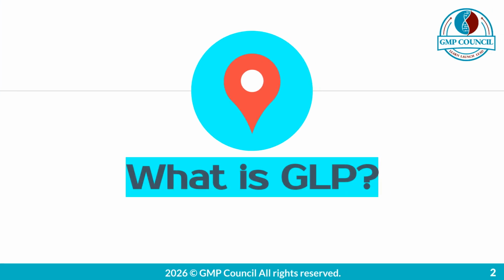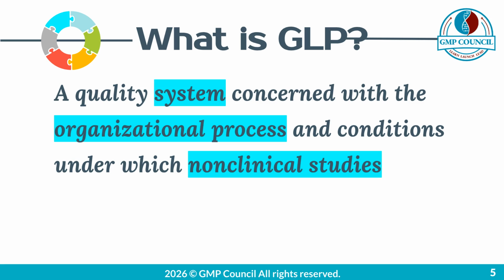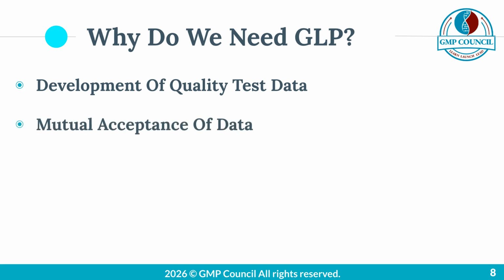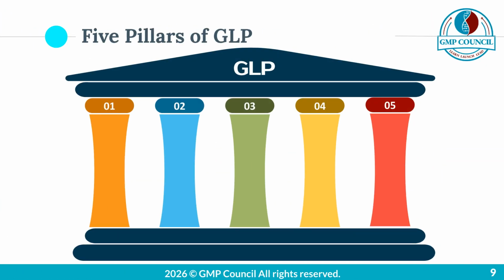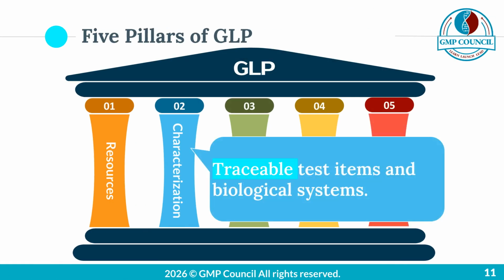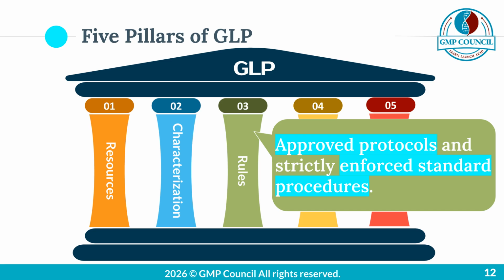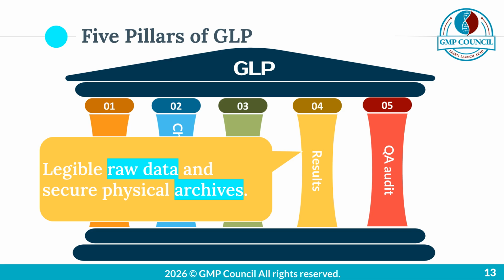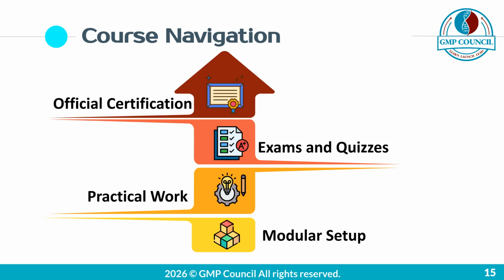5 Pillars of GLP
Before a life-saving medication ever reaches clinical trials or manufacturing, it relies on nonclinical safety and quality data built on an unshakeable foundation. Welcome to GLP 101: Foundations of Integrity, where we break down the core framework of Good Laboratory Practice (GLP).  In this session, we map out the complete lifecycle of nonclinical studies—from initial planning to final reporting and archiving—and examine how GLP ensures regulatory data integrity across global markets.
What You’ll Learn:
- What is GLP?:
- The 6 Study Phases
- The 5 Pillars of GLP:Resources, Characterization, Rules, Results and QA Audit
- Why GLP Matters

This video clearly connects abstract quality principles directly to the 5 tangible pillars every lab needs to pass audits and defend its data.